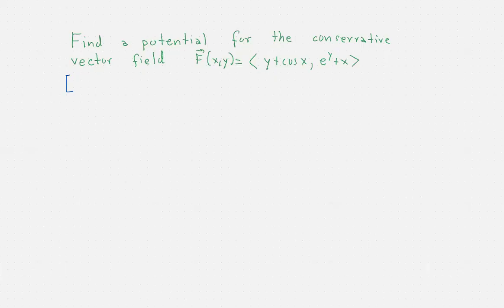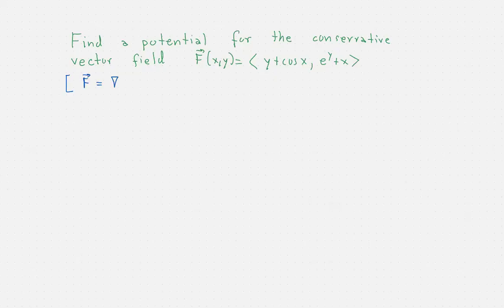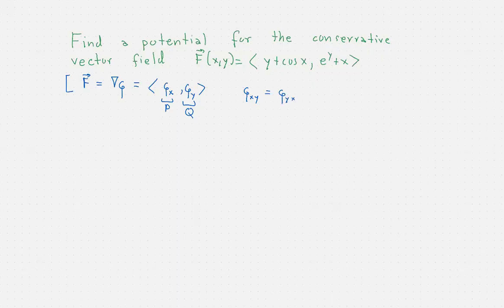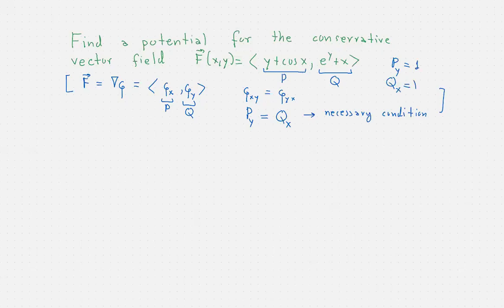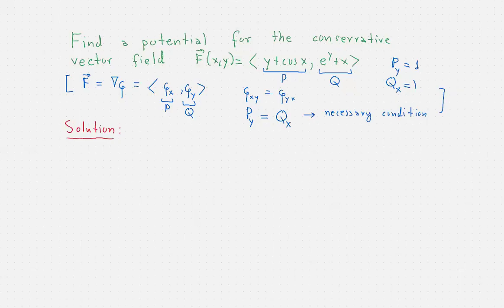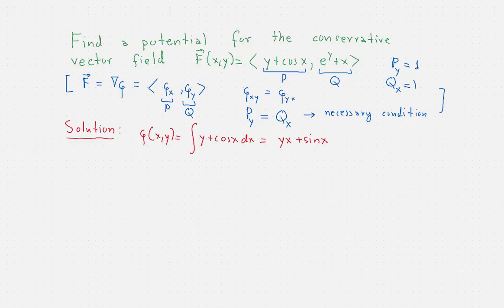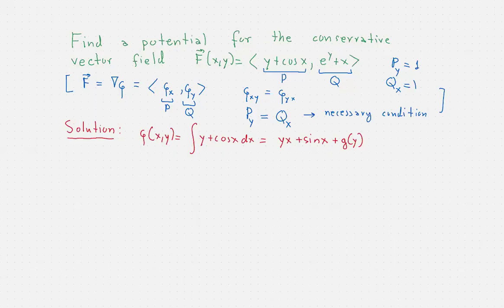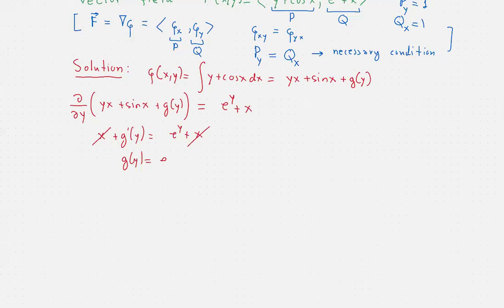Calculus III - Problem of the day - 76 - Finding A Potential of a Conservative Vector Field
In this video, we explain the process of finding a potential for a conservative vector field.